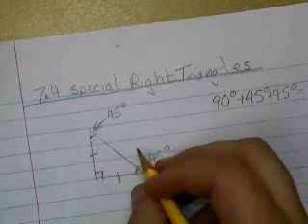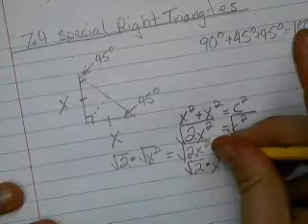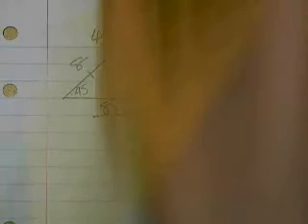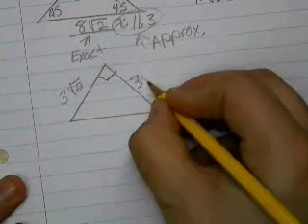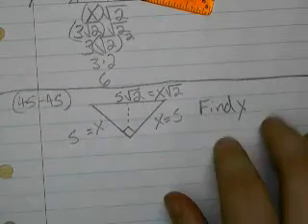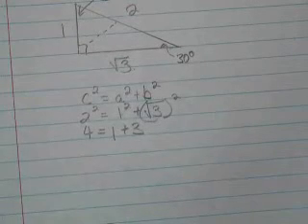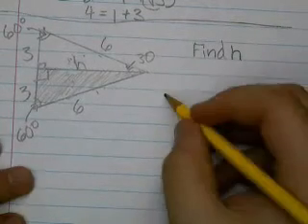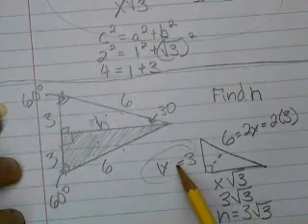Trigonometry - Special Right Triangles 30-60-90 and 45-45-90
Thomas C Adams teaches his Geometry class about two special right triangles. Based on similarity, the ratios of the two special triangle will remain the same despite the size of the triangle.